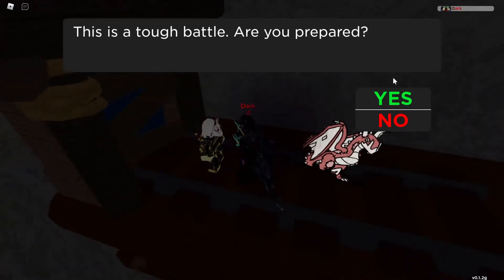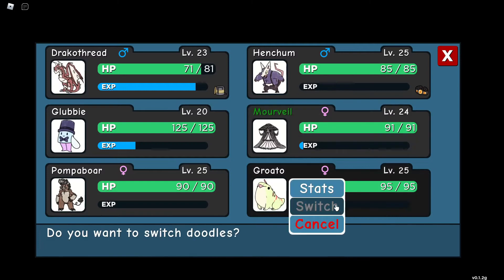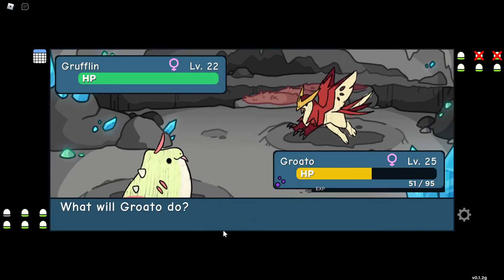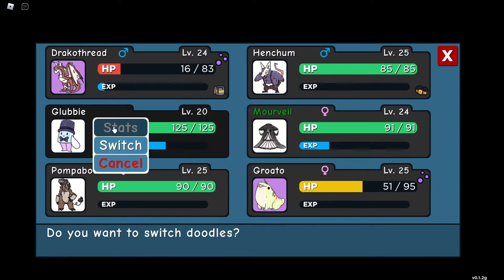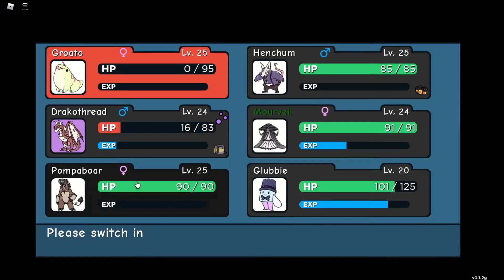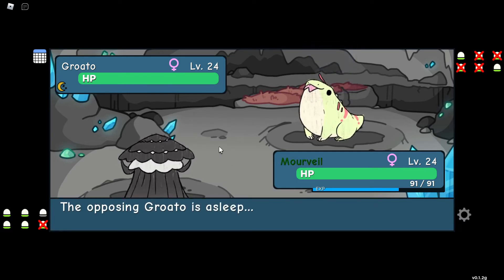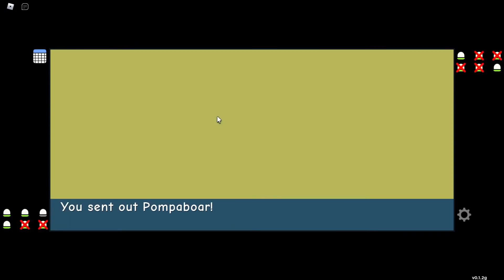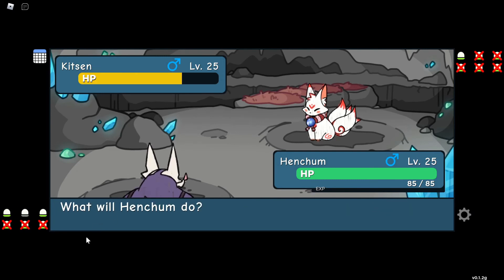Battling INARI in DOODLE WORLD!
sorry i took a break. yeah inari battle easy first try. english amazing.